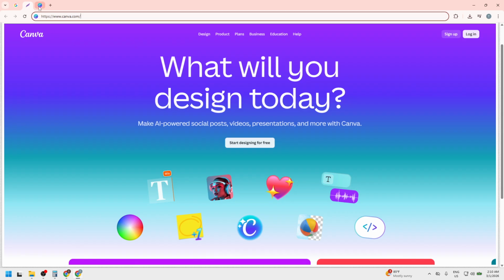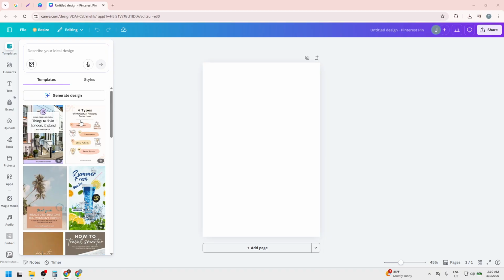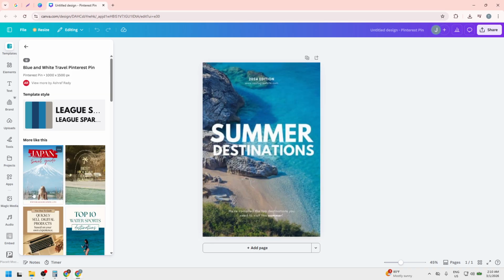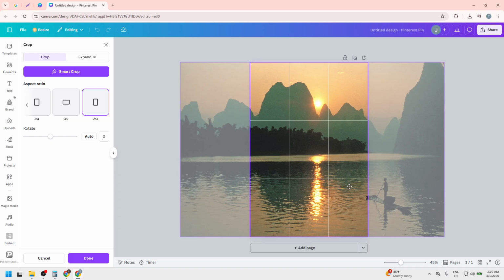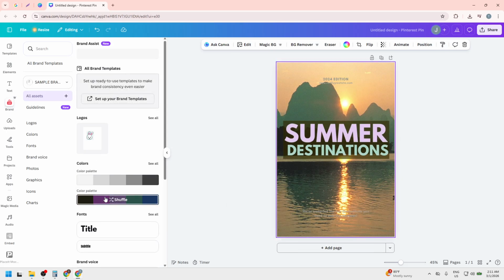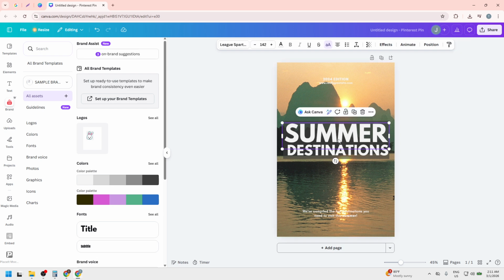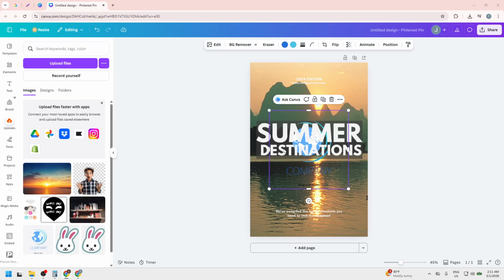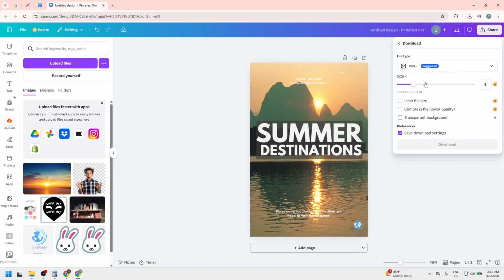How to Make a Pinterest Pin in Canva [2026 Full Guide]